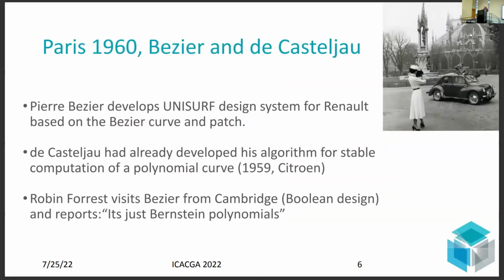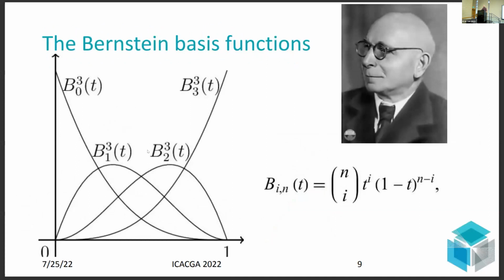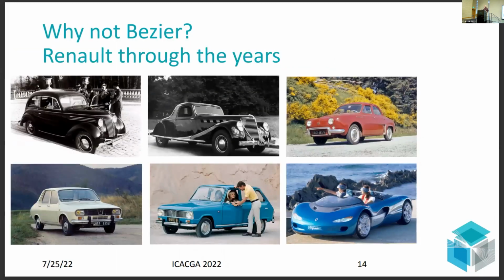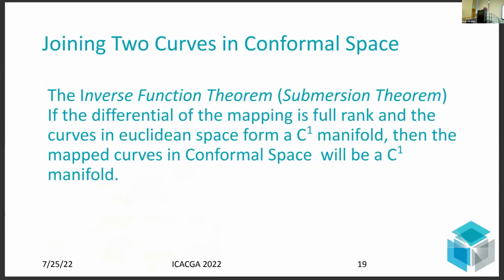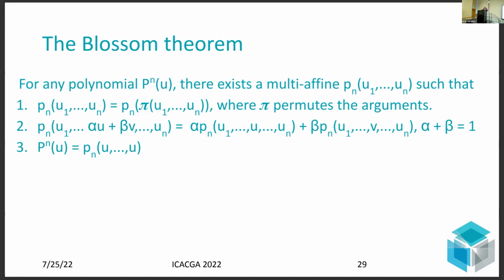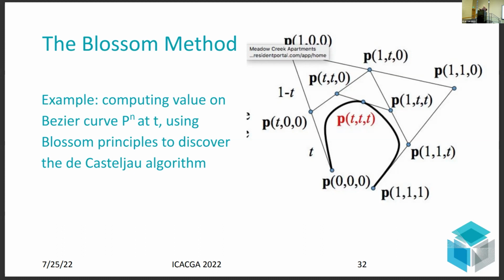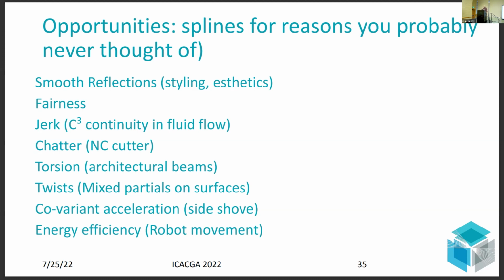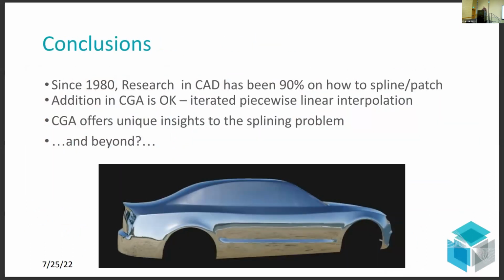ICACGA 2022: Interpolation and Design: Lessons and Opportunities from CAGD for Geometric Algebra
"Interpolation and Design: Lessons and Opportunities from CAGD for Geometric Algebra" by Alyn Rockwood